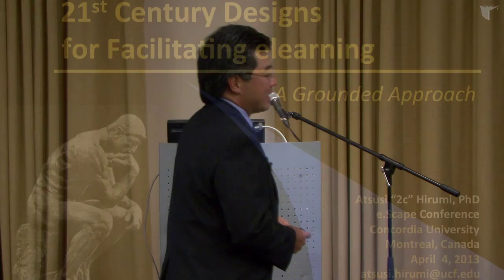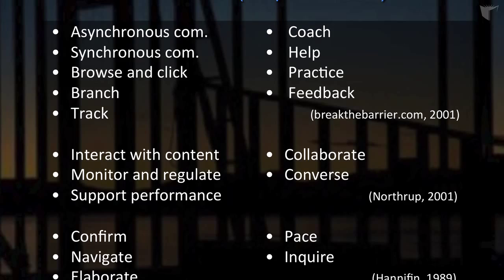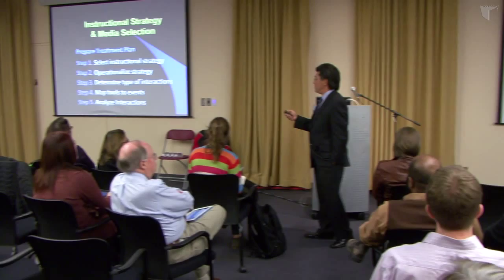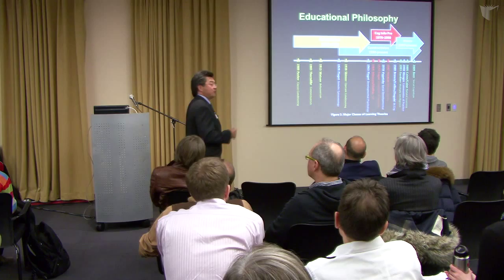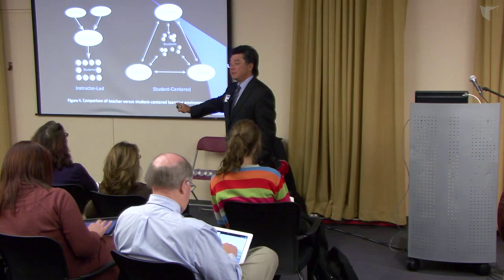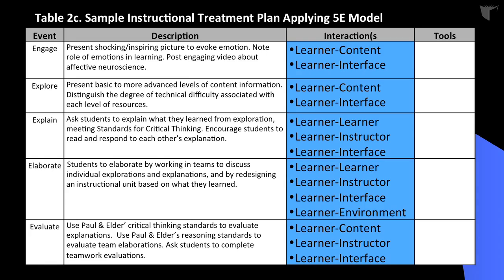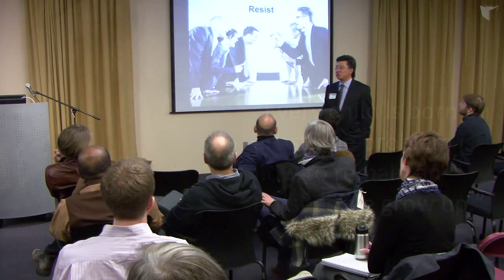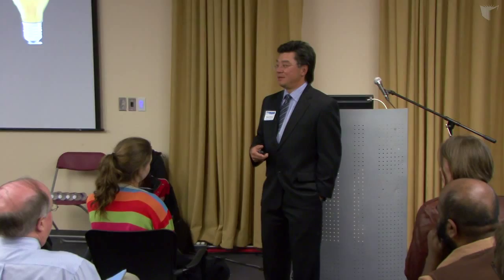e.SCAPE: Keynote lecture by Atsusi Hirumi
Grounded Designs for Preparing Students for Work in the 21st Century: With little time and training, faculty have little recourse but to rely on past practices. As a result, online courses frequently employ teacher-directed methods and materials, concentrating on the transmission of information, rather than the cycle of knowledge acquisition, critical evaluation and knowledge validation that is vital to higher-order thinking. For the keynote, Dr. Atsusi "2c" Hirumi posits a framework for grounding the design of online and hybrid coursework, and the use of emerging technologies on learner-centered instructional strategies. He contrasts alternative strategies, illustrates the application of InterPLAY, and discusses conditions necessary for fostering creativity and the development of innovative, student-centered e-learning environments.